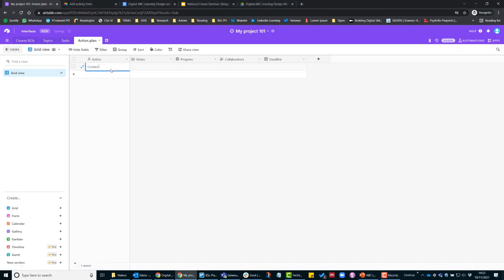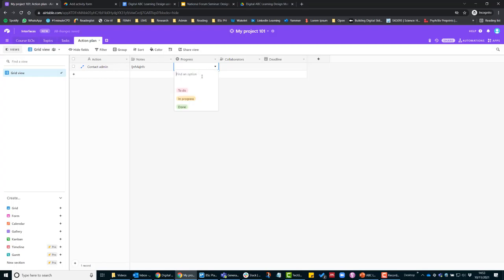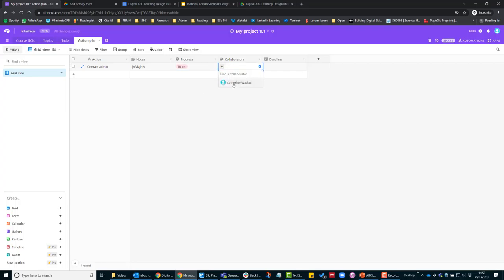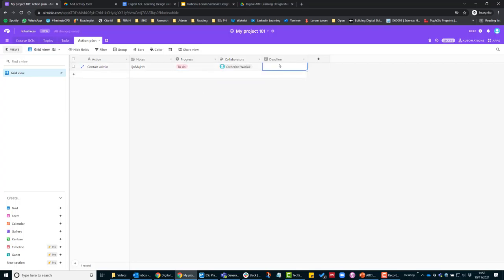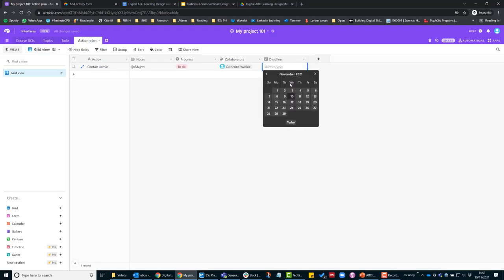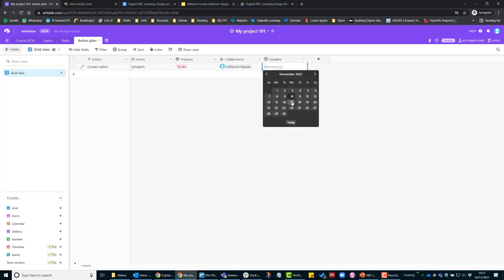7 Action plan